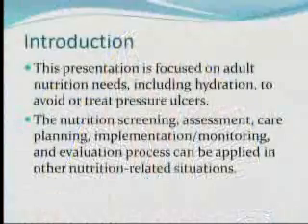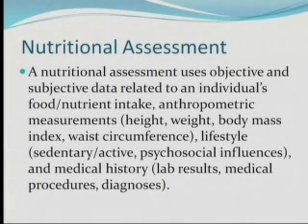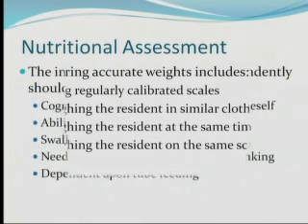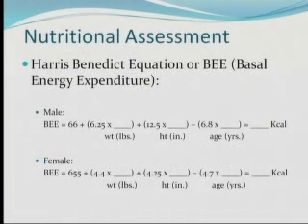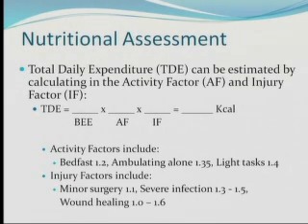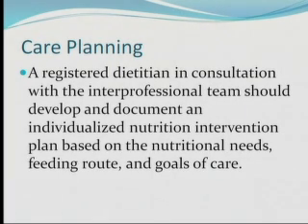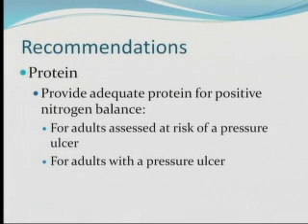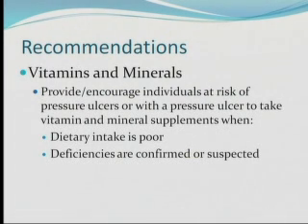Nutrition in Pressure Ulcer Prevention and Treatment